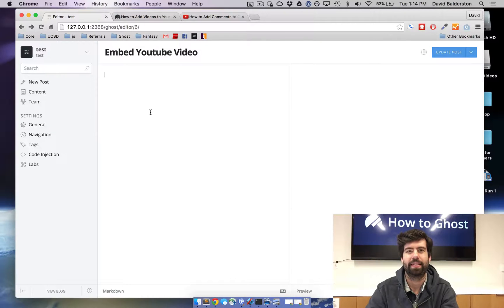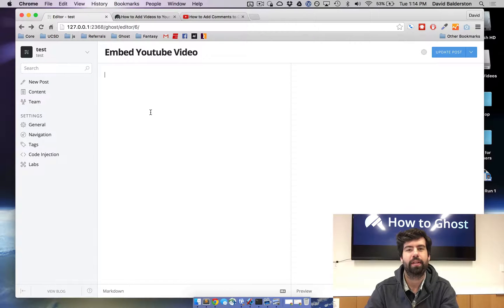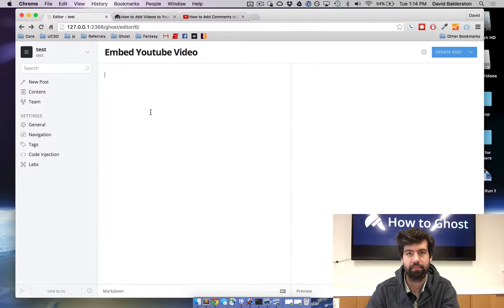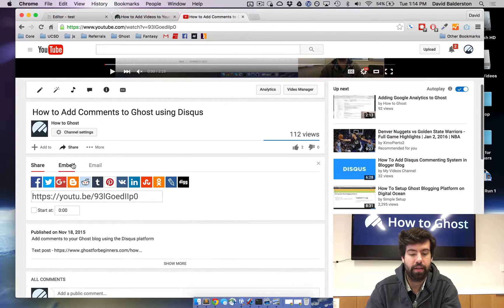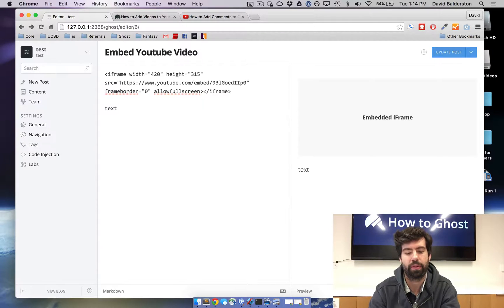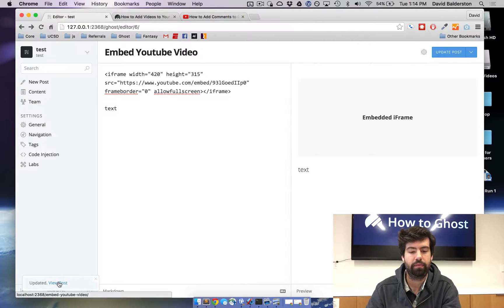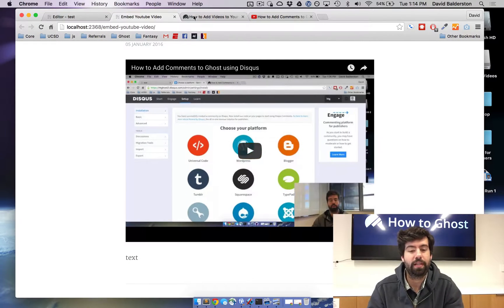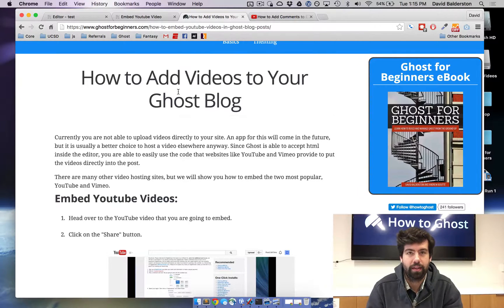Embed Youtube Videos in Ghost